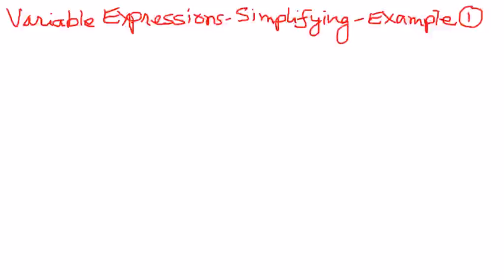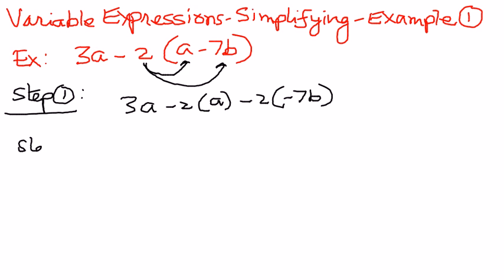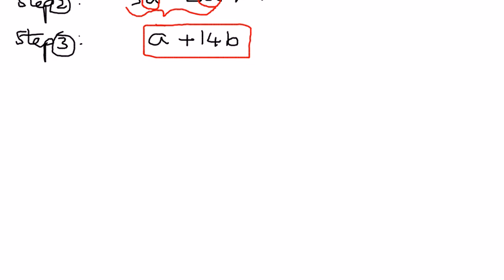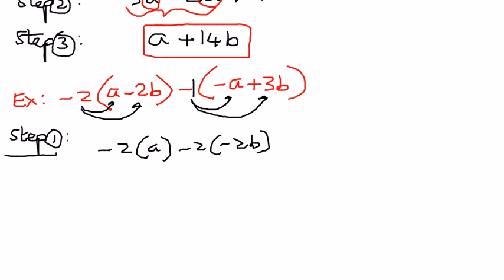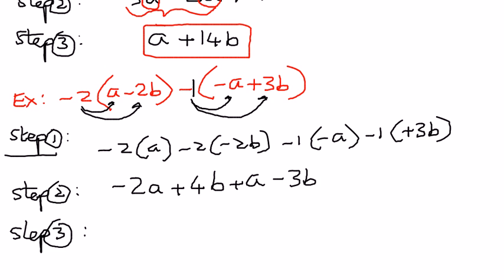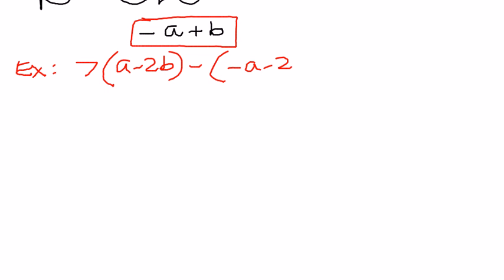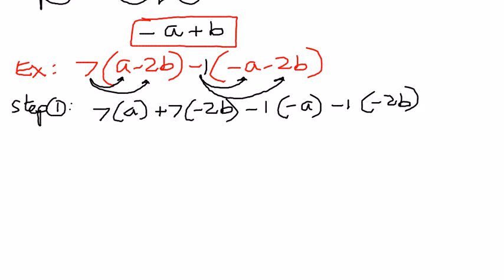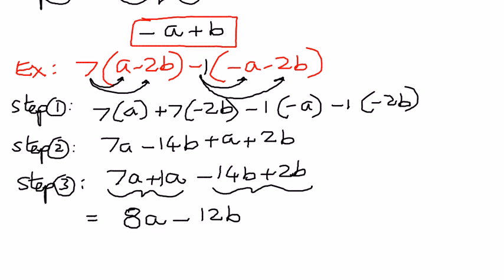Variable Expressions -- Simplifying Example 1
In this presentation we shall solve examples and simplify variable expressions using the distribution rule